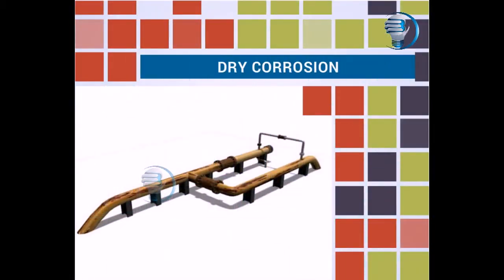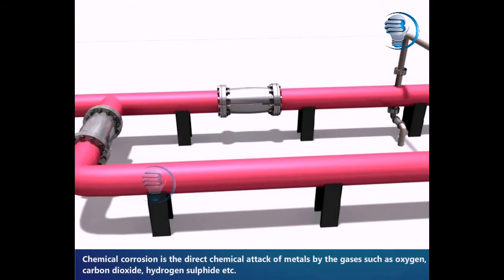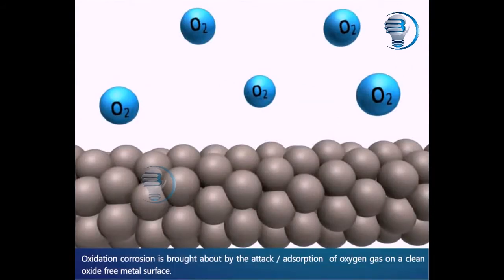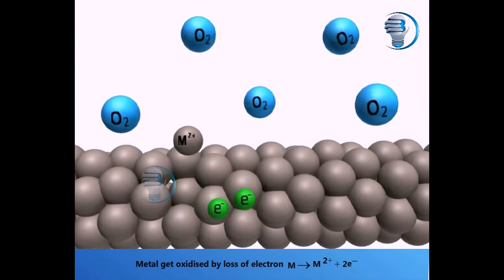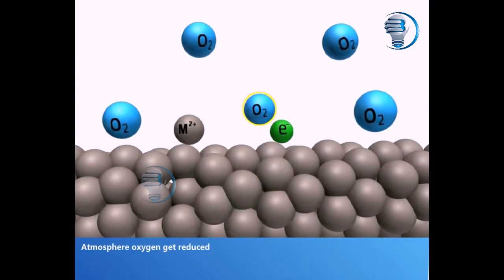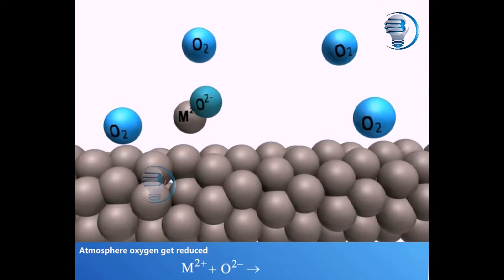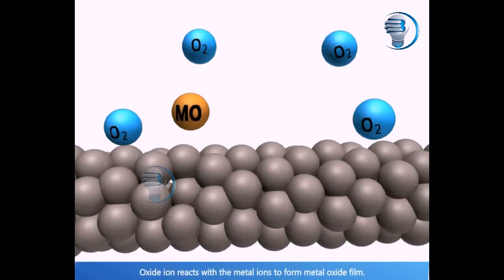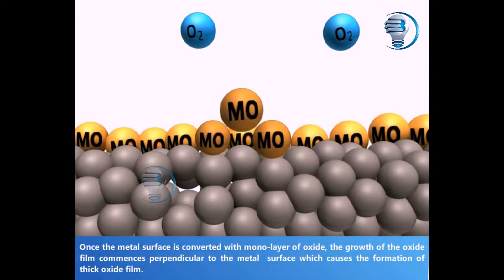Dry Corrosion || Blub studio || Fitter || welkder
Dry corrosion is classified into three types: oxidation, molten-salt corrosion, and hydrogen attack. High temperature oxidation, sulfidation , nitriding, carburization, halide attack, and others belong to the class of oxidation.

There are several types of corrosion, including wet corrosion and dry corrosion. Dry corrosion occurs when there is no water or moisture to aid the corrosion, and the metal oxidises with the atmosphere alone. Wet corrosion of metals occurs through electron transfer, involving two processes, oxidation and reduction.